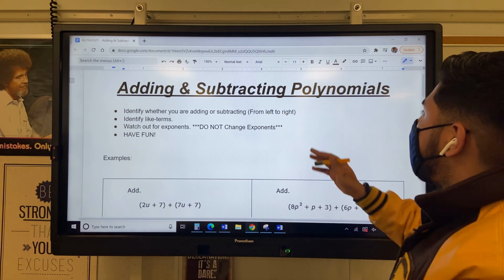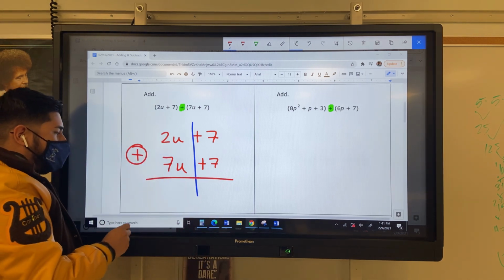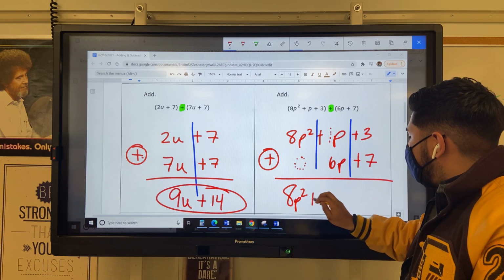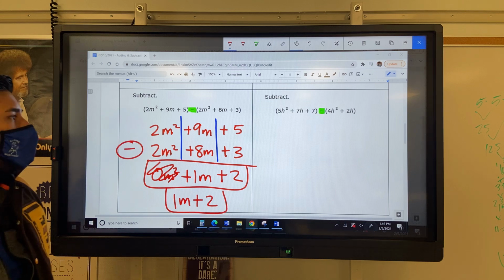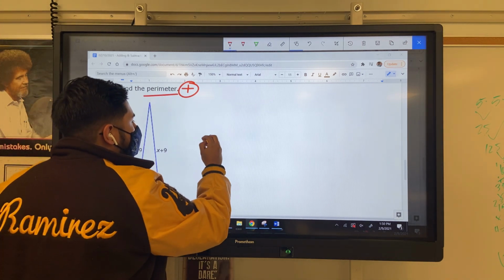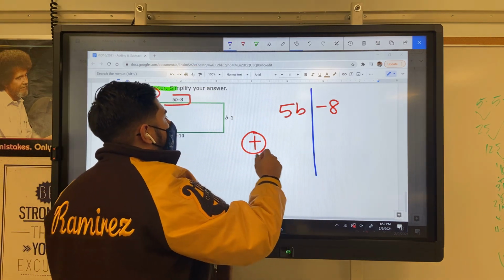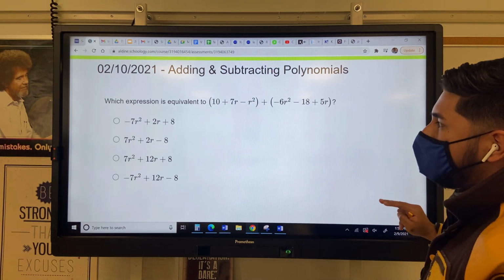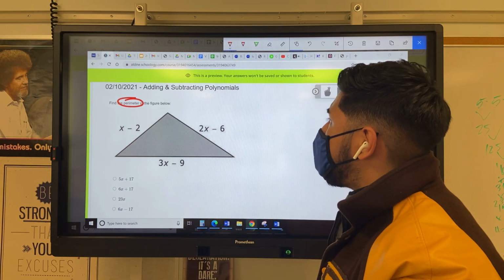02/10/2021 - Adding & Subtracting Polynomials